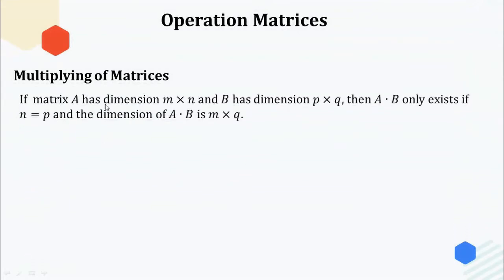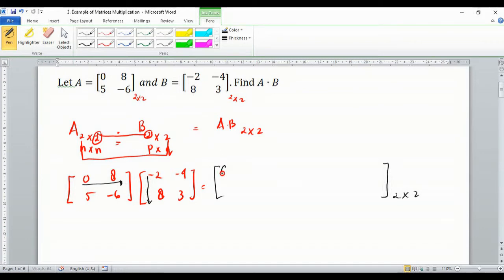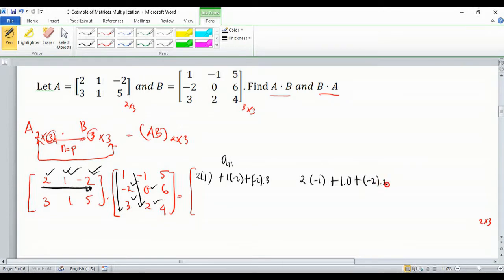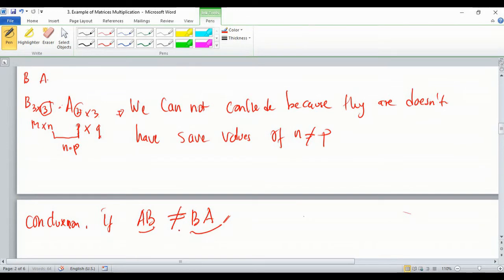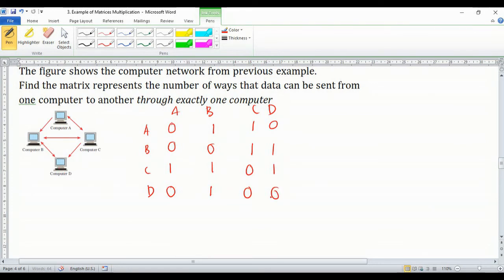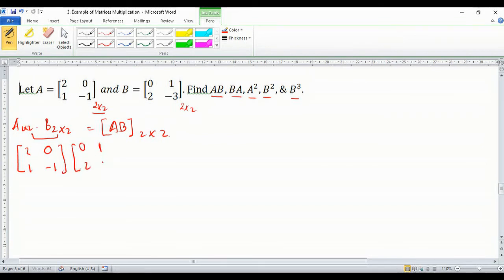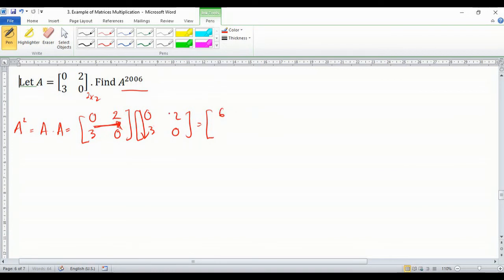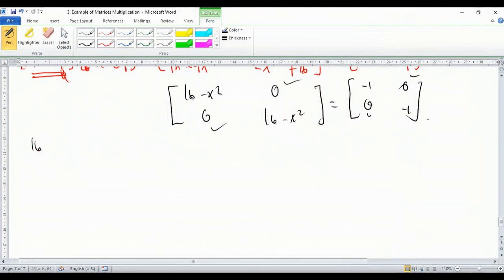Multiplication Matrix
from this video you can study from basic of multiplication matrix until with example.